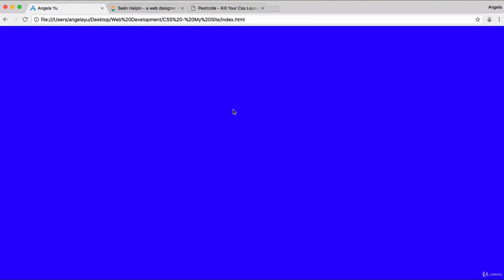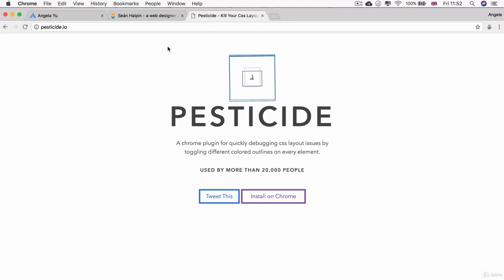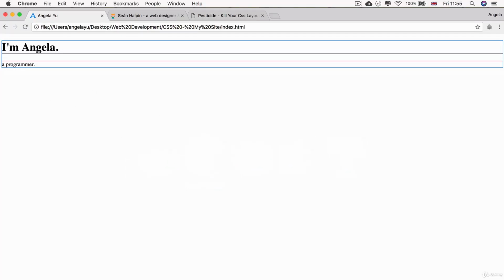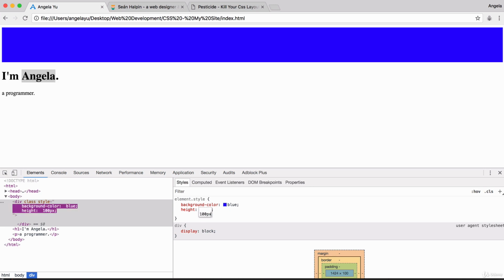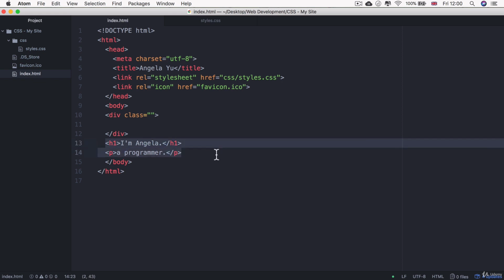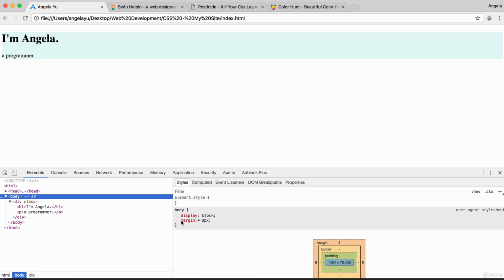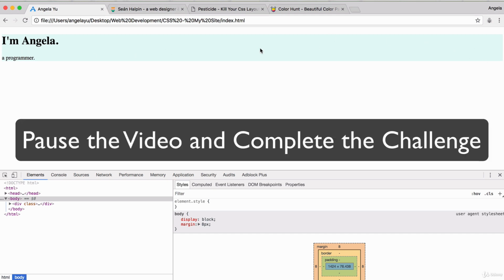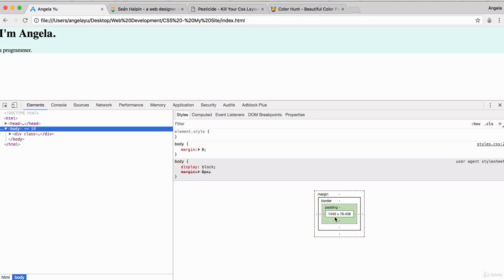2.8 HTML Divs